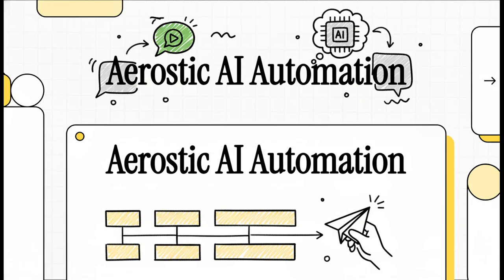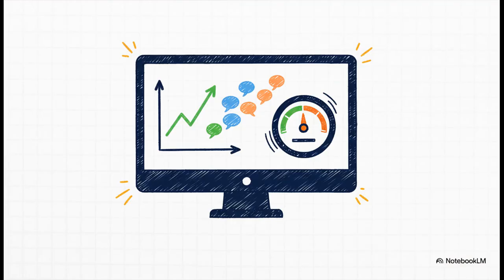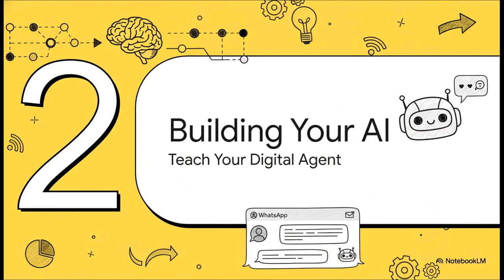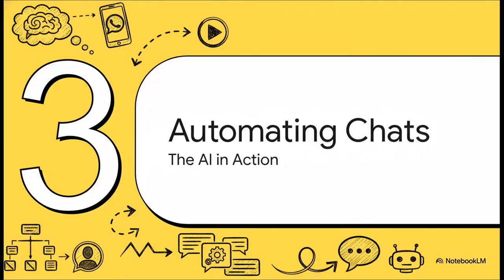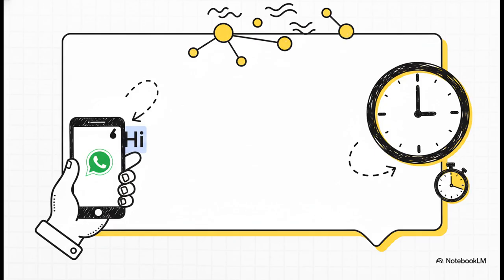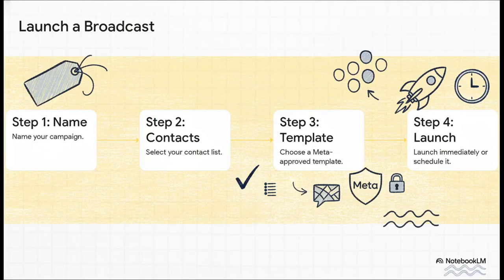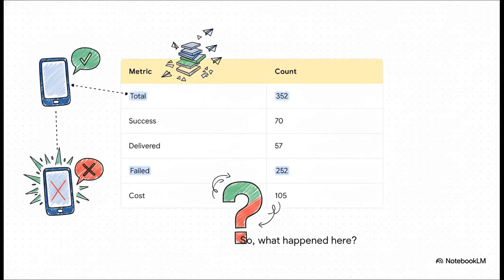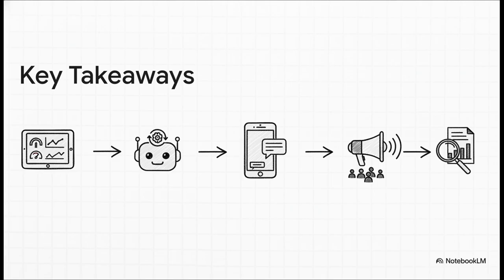erostic AI WhatsApp Automation System for Lead Generation & Sales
The content presents a detailed overview of the Aerostic AI Automation Platform, a solution built to seamlessly combine WhatsApp Business communication with advanced artificial intelligence.

At its core, the platform offers a centralized dashboard that allows businesses to track messaging analytics, manage contacts through CSV uploads, and configure intelligent AI agents. These agents can handle customer queries efficiently using data sourced from websites or uploaded knowledge bases.

Key features include the ability to run broadcast marketing campaigns, design Meta-approved message templates, and automate e-commerce interactions to significantly enhance response speed and customer experience. Additionally, users can integrate external tools like Google Sheets via API, while also monitoring detailed reports related to messaging usage and costs.

The platform also simplifies the account setup process, enabling users to connect their WhatsApp Business accounts and choose subscription plans based on their business needs.

Overall, Aerostic is designed to streamline customer engagement and support, allowing AI to manage real-time conversations, automate workflows, and even handle appointment scheduling with minimal manual intervention.